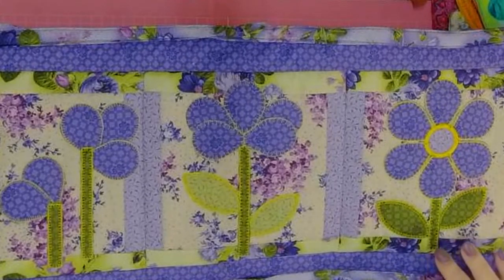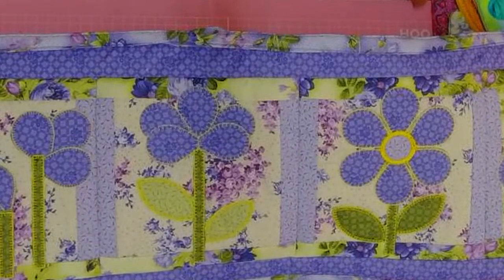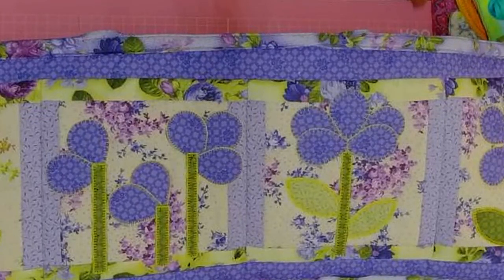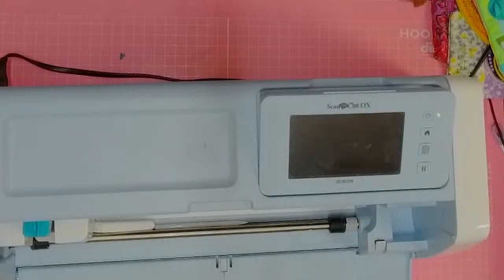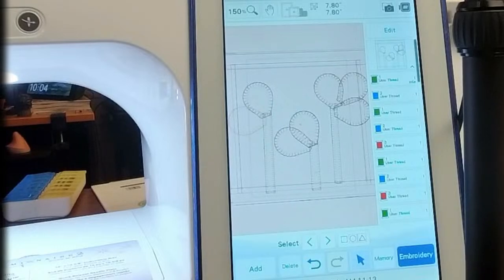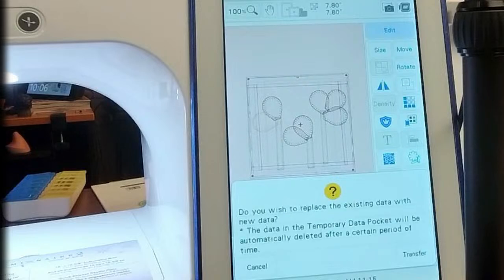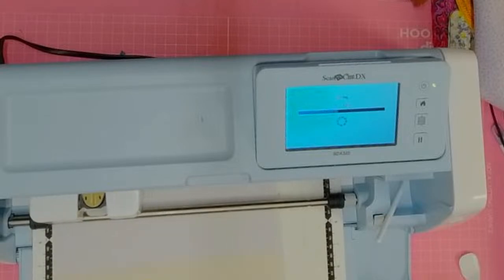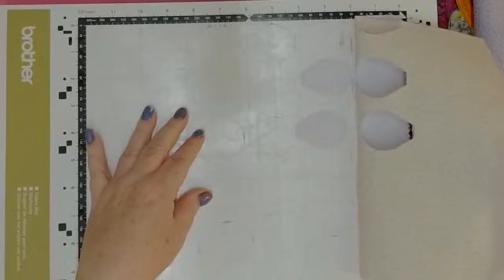How to pre-cut petals for the Country Flower Table Runner using a Brother Scan N Cut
If you have a Scan N Cut and don't use it, the video linked above will help you use it to pre-cut stacks and stacks of fabric from any embroidery design.  I have the Scan N Cut DX 325 and a Luminaire 2, so I can send the applique files directly from the embroidery machine to the cutter.    You can still read the PES files with a Scan N Cut DX.  If you have any other cutter (i.e., Cricut Maker with the rotary blade), you can use the outline of the applique to quickly create a file for your cutter.  There are many ways to accomplish the end goal:  pre-cut fabric.  Your path to success will depend on your equipment.

The more people watch and learn, the better the channel will get.  Can you help us get to our goal of 100K subscribers??

1.  DIME (Designs in machine embroidery) has excellent machine embroidery tools and ideas!
2.  IF YOU WANT TO GET EMBRILLIANCE OR UPGRADE EMBRILLIANCE
3. Looking for Sweet Pea designs I use in the stitch along?
4. Questions? Join our Facebook group OML EMBROIDERY UNIVERSITY
5.  Anita Goodesign Embroidery Fanatics Facebook group
7.  Looking for OML Embroidery's designs?  GO SHOPPING

Lots of cool machine embroidery videos and embroidary digitizing classes are coming up soon, and everything is FREE.

No matter what machine embroidery software you use, you can pick up valuable digitizing and embroidery information from any video!  Make sure you join our Facebook Group:  OML Embroidery University, for lots of help on digitizing and embroidery - it is a great group with lots of supportive, helpful people, from beginner digitizers and beginner embroiderers to advanced digitizers, commercial digitizers, and embroiderers.  There is something for everyone!
MACHINE EMBROIDERY SOFTWARE I HAVE:
OTHER THINGS I HAVE:
Floriani Thread
Gunold Thread

Sue Brown
OML Embroidery
152 Baldoon Road
Chatham, Ontario
N7L 1E1

Sue Brown